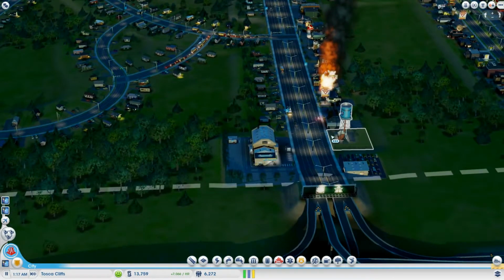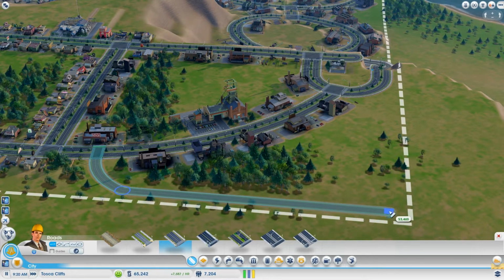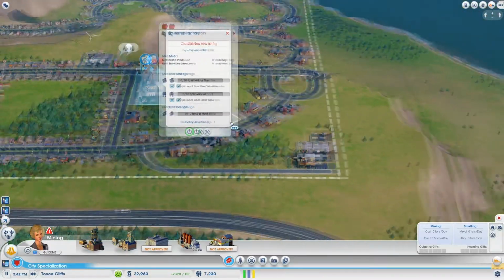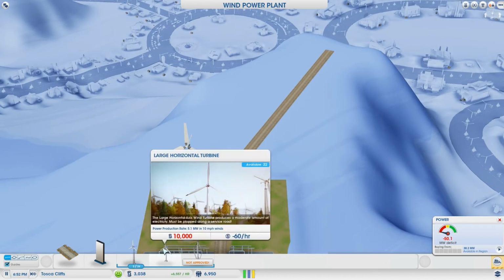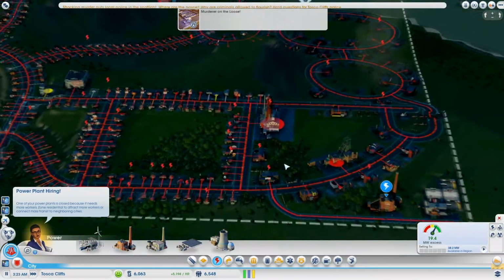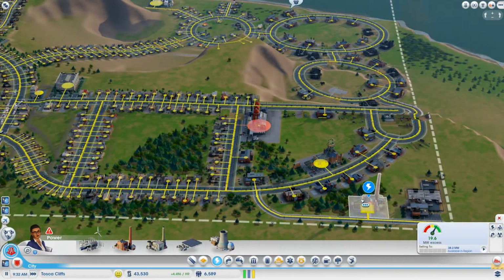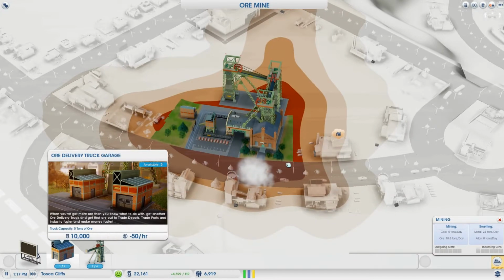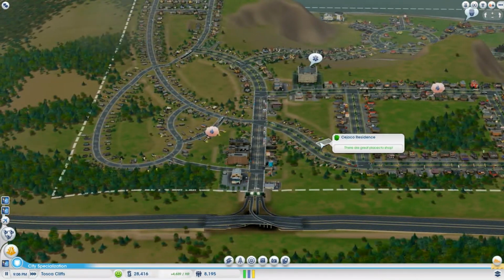SimCity - Part #33: Fleeing A Fire... Unsuccessfully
► Info
The ConflictNerd is back as the mayor of a new stream of cities! That's right folks, it's SimCity!

► TwitchTV...

► TwitchTV...

► PC Specs...